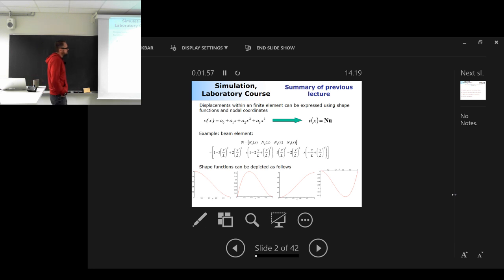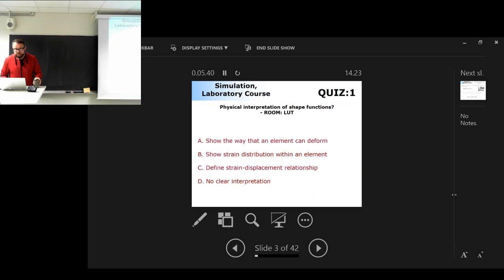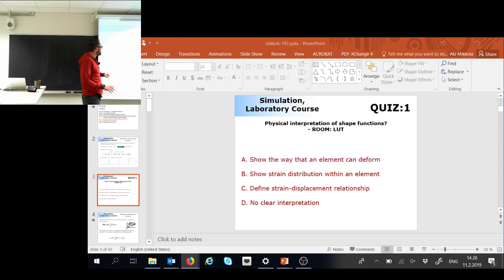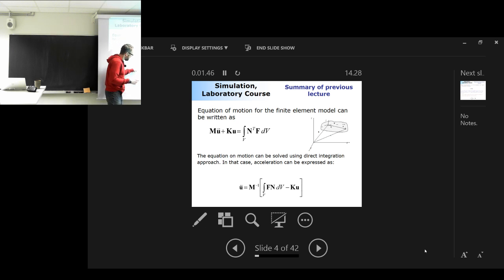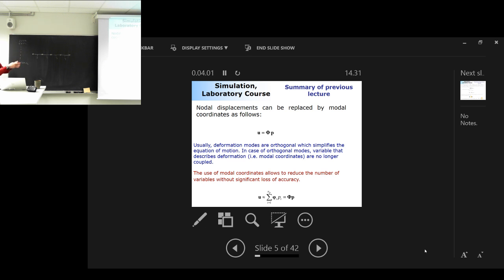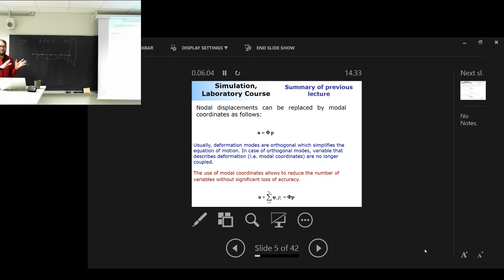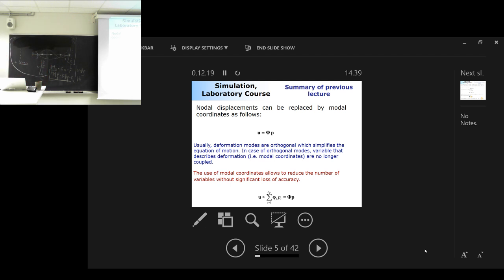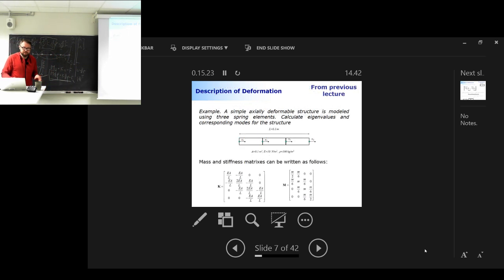Professor X Live-stream